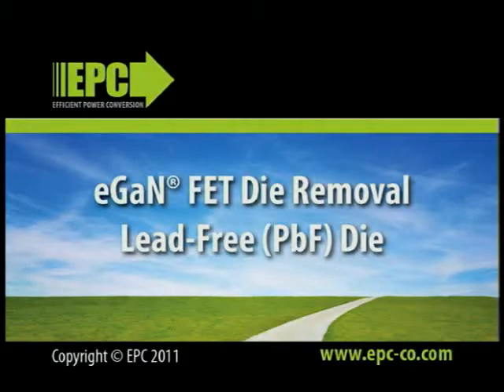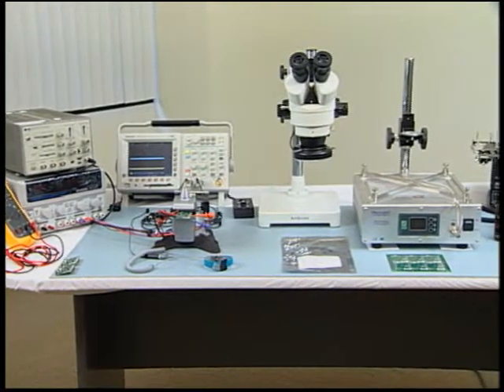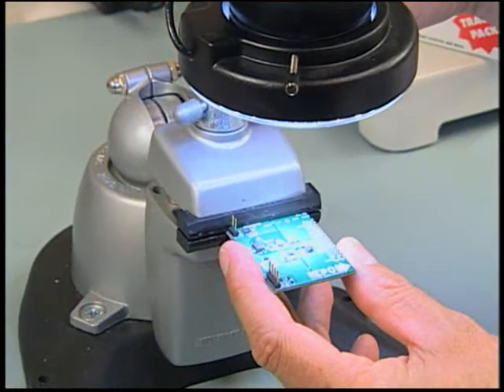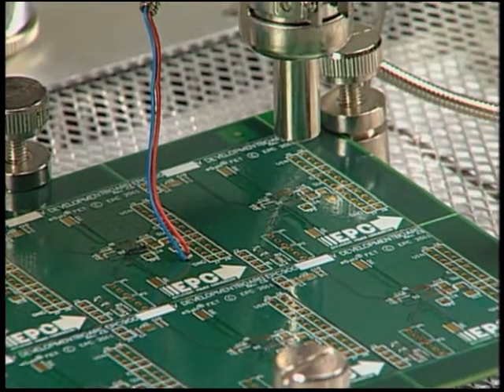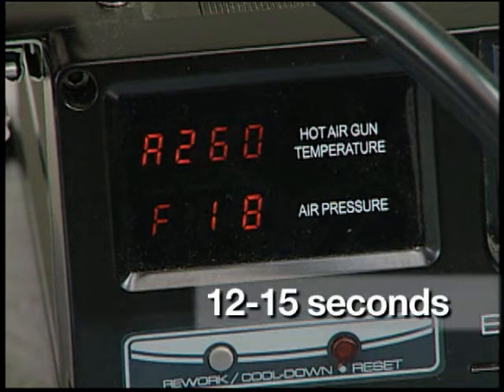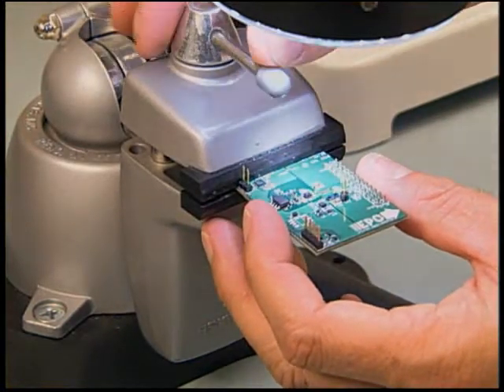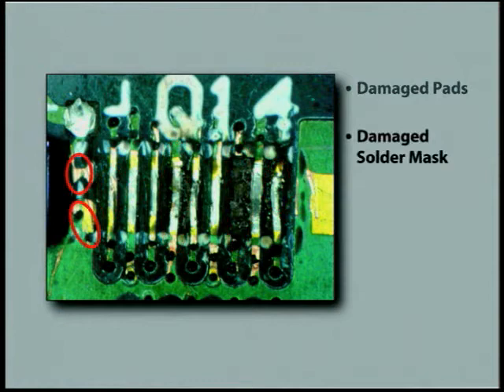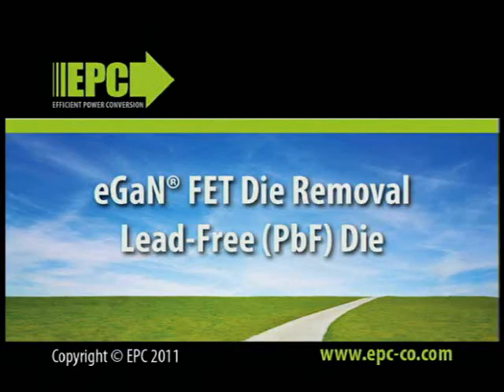EPC eGaN FET Die Removal Tutorial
This video provides a demonstration of the proper procedure for the removal of a lead free eGaN FET die from a printed circuit board.